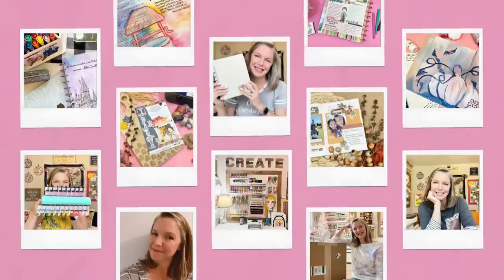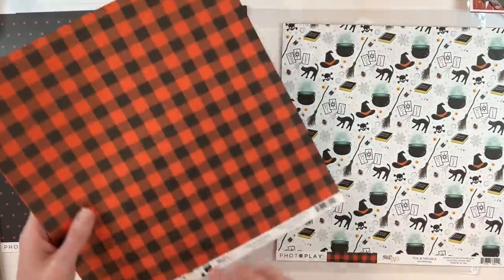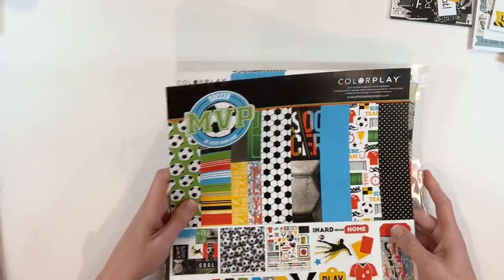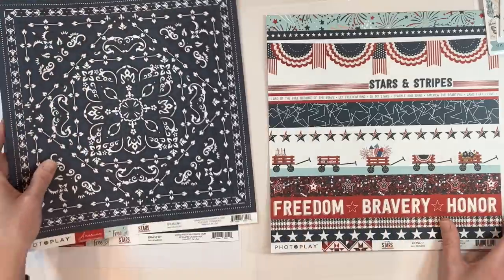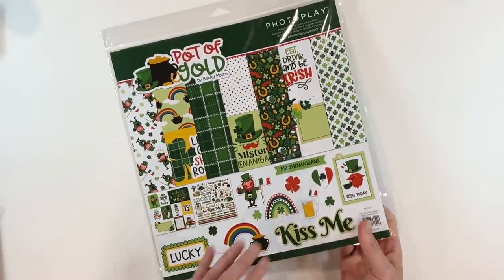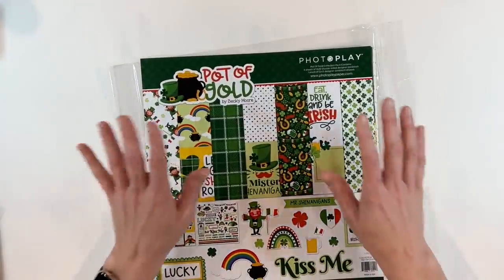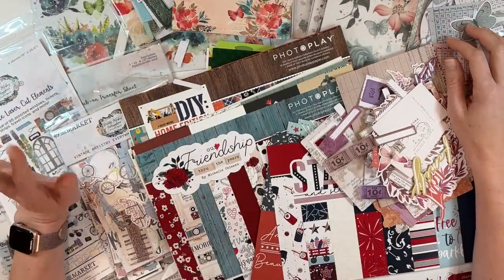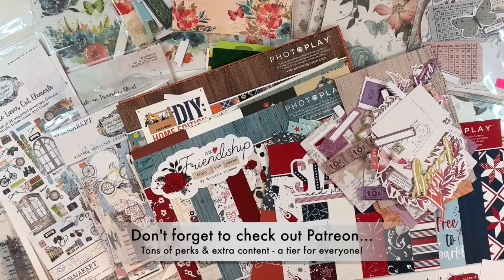HUGE Craft Supply Haul || Part 2 || Stamp & Scrapbook Expo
I recently attended the Stamp & Scrapbook Expos at the Dulles Expo in Chantilly VA, and found so may great supplies!  In this video, I am sharing part 2 of my haul, including a new-to-me brand that I love.  Be sure to check out Part 1 of the haul as well!